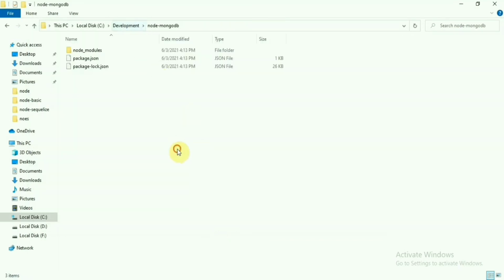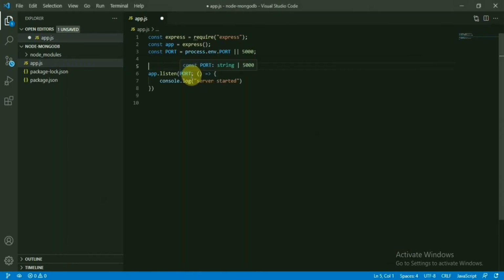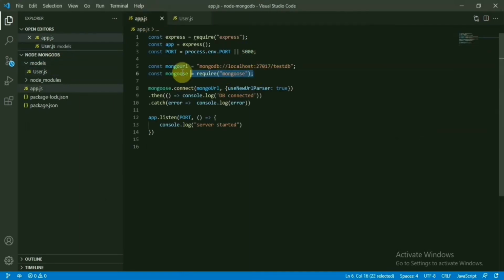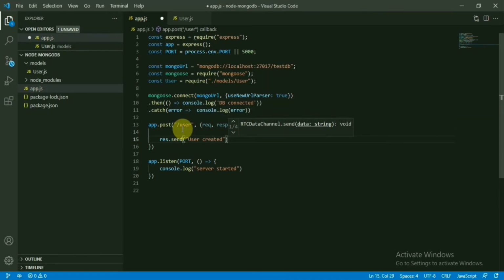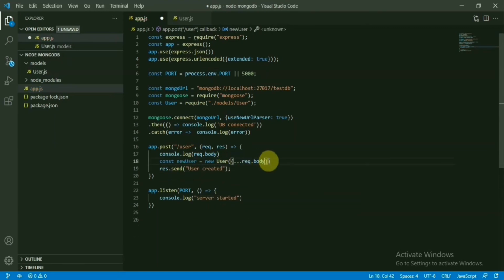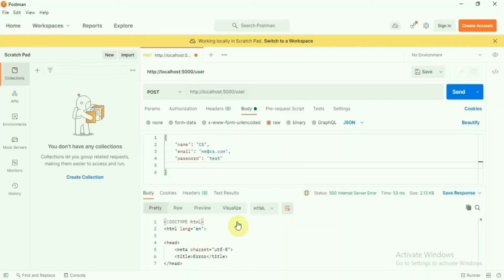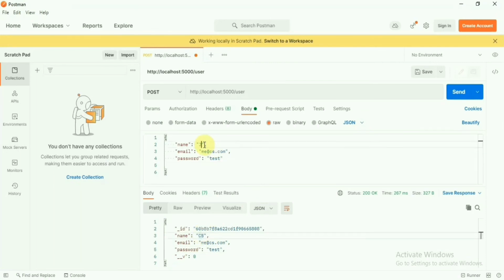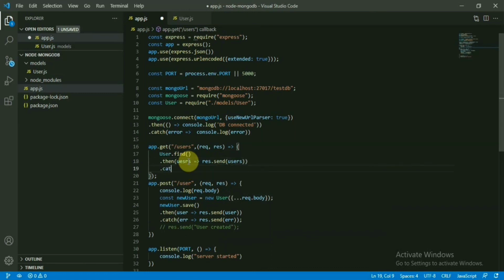Video 4: NodeJS mongo DB example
Lets go easy way to create data into a MongoDB database & fetch records from table.